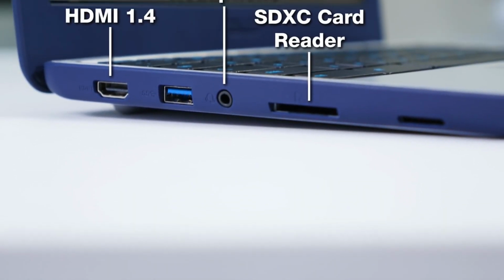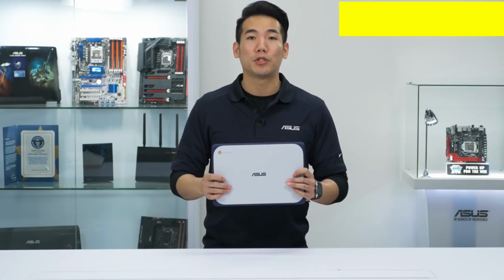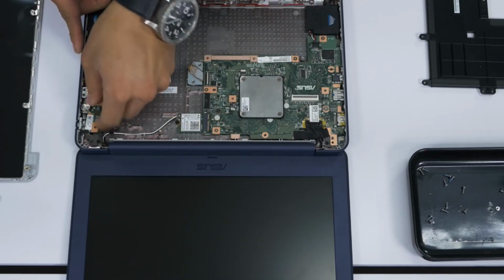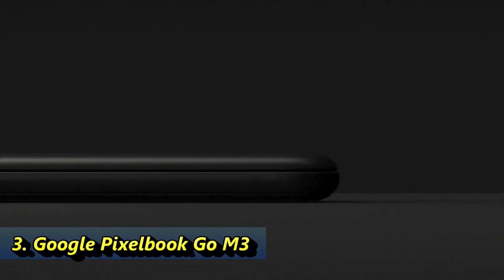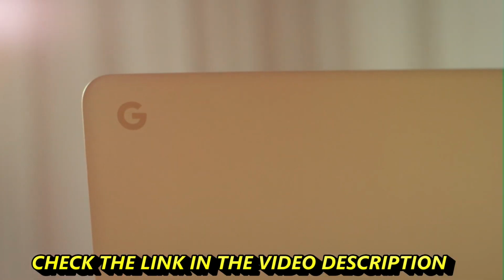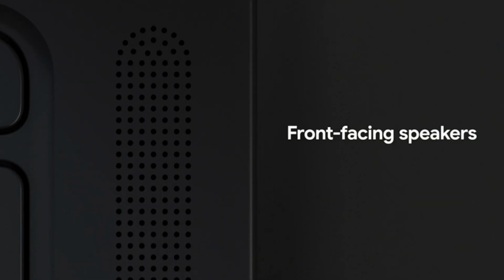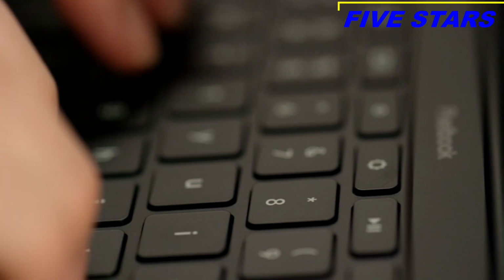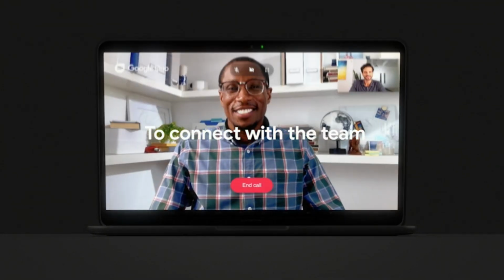5 Best Chromebooks for Zoom to Work from Home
Best Chromebooks for Zoom
►Amazon US Links◄
0:08 👉5 - ASUS Ruggedized Chromebook C202
2:03 👉4 - Acer Chromebook R 11
3:07 👉3 - Google Pixelbook Go M3
5:10 👉2 - Acer Chromebook Spin 13
6:15 👉1 - Samsung Chromebook Plus V2
►Amazon UK Links◄
👉5 - ASUS Ruggedized Chromebook C202
👉4 - Acer Chromebook R 11
👉3 - Google Pixelbook Go M3
👉2 - Acer Chromebook Spin 13
👉1 - Samsung Chromebook Plus V2
►Amazon CA Links◄
►Amazon GER & EU Links◄
👉Teachers, students, and workers who are working from home need a Chromebook laptop due to its exceptional built for research and office work. Another interesting area where a Chromebook will come in handy is for video conferencing. Everyone needs a Chromebook, with the increased popularity of the Zoom app as more people are working from home. That’s why it’s necessary to select the right one.
★Best Amazon Today's Deals
★Try Audible and Get Two Free Audiobooks
5 Best Chromebooks for Zoom to Work from Home